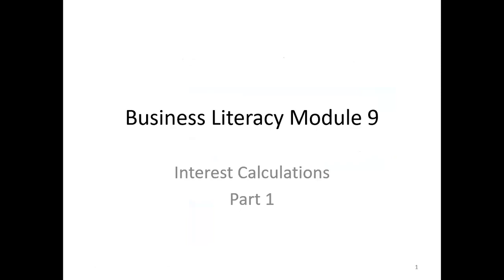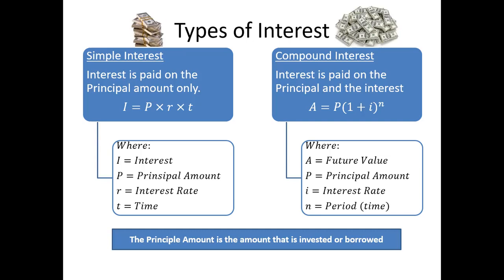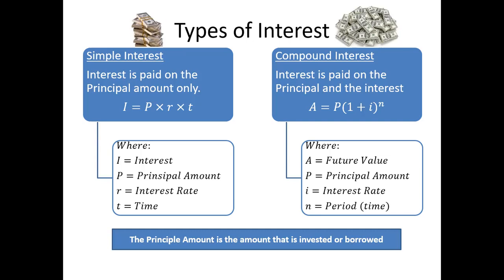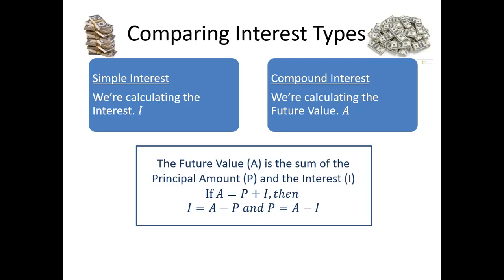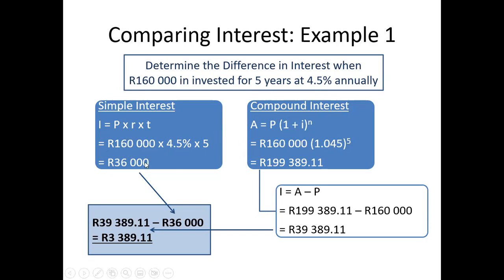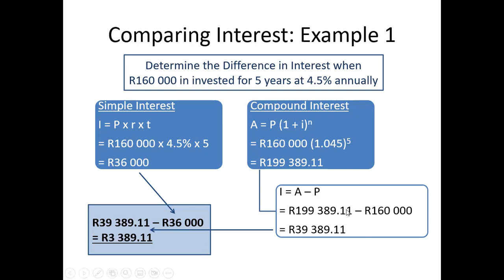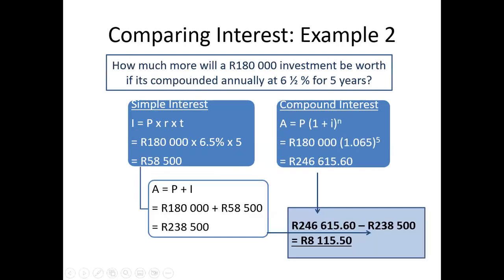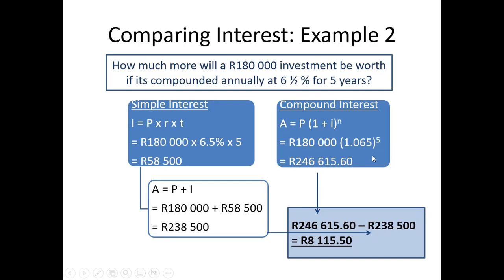BSL3 Calculations 13. Interest Calculations. Part 1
Module 8 in Business Literacy is a Numeracy Module titled; "Using Interest Rates in Business". I divided the Module into three Parts. This is Part 1, titled "Interest Calculations  Part 1".
This video explains the difference between Simple and Compound Interest.